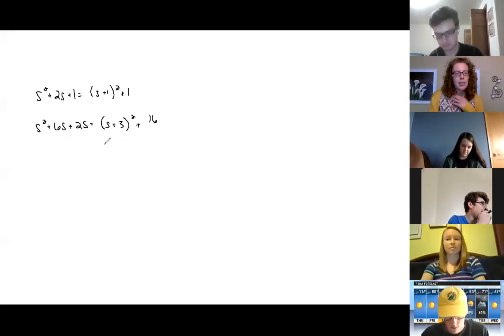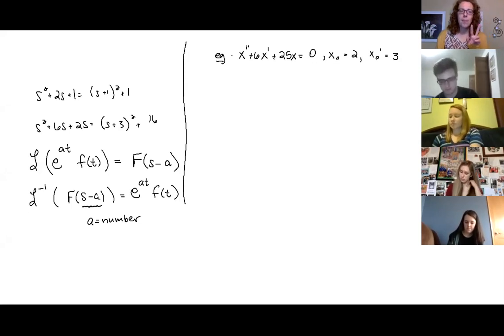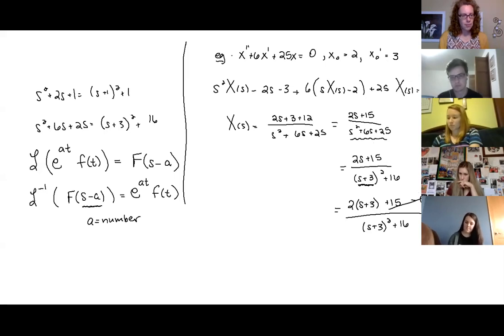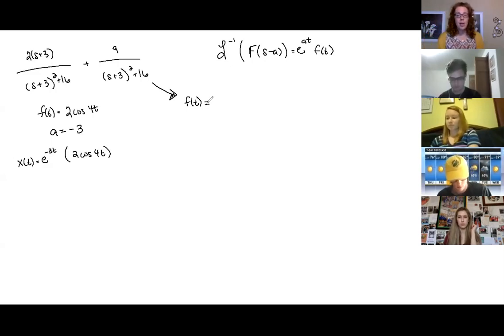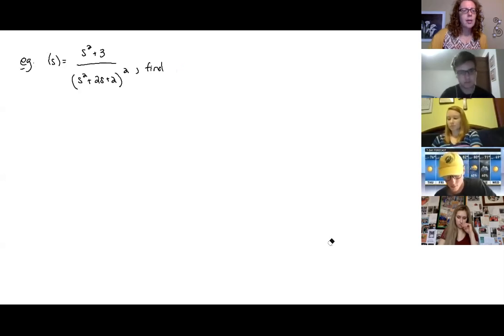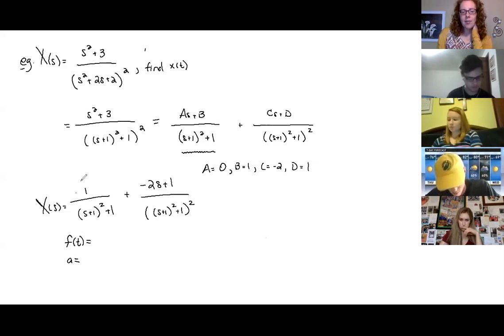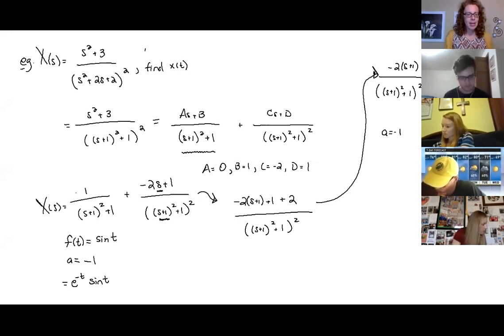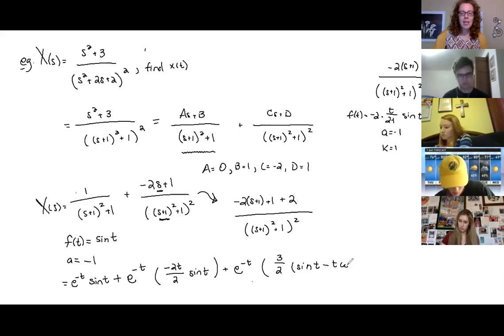MAT 224 4-1-2020 Part 2